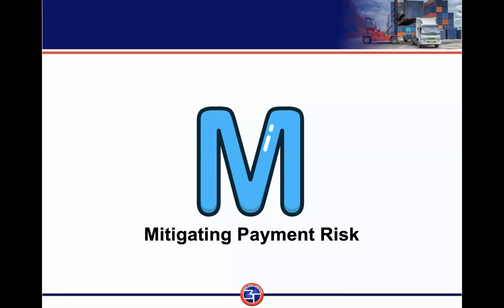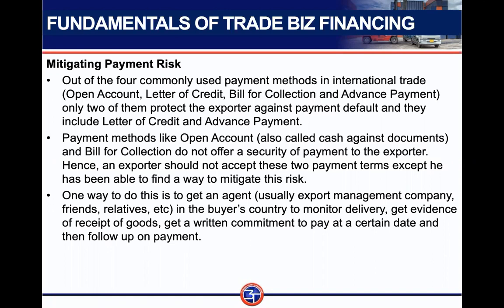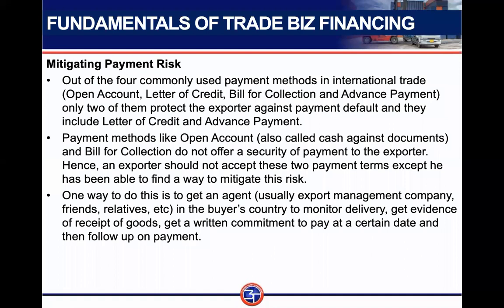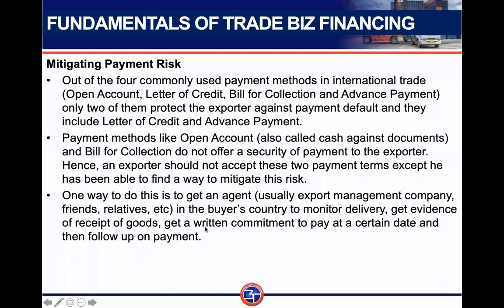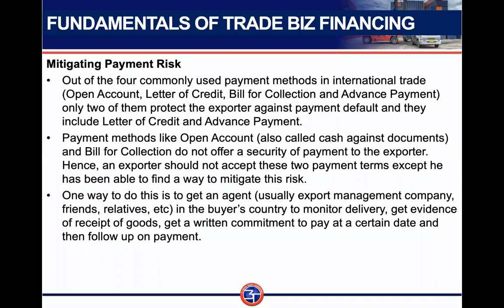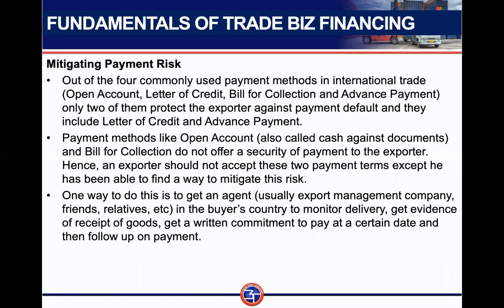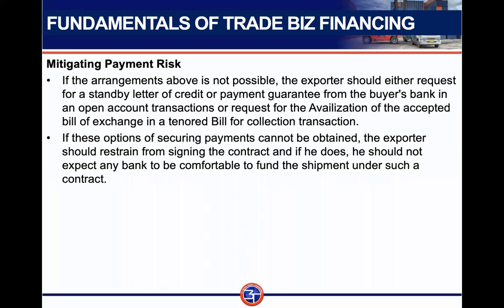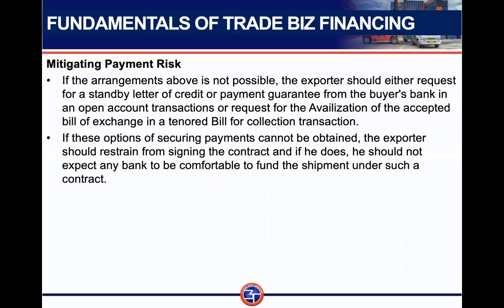A Z of Export Business Financing Part M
How have the sessions been? Well, what you have learned and will be learning there is just the tip of the iceberg.

It is time to get past drinking milk and start eating meat in Export Business. You need to intentionally take your business to the next level and we want to hold your hand.

Which stage are you in? we want to help you further.

Are you thinking of how to position your business for better opportunities in the Post COVID era?

Are you looking for ways to earn dollars and sell to importers to fund import transactions?

Do you want to earn foreign exchange to reduce foreign exchange risk?

Are you preparing your business to benefit from the African Continental Free Trade Agreement?

Then you should think Executive Diploma in Export Business Management or Export Trade Finance

WHY?

This program will enable you to demonstrate practical knowledge( how to carry out your own export transaction) and understanding of International Trade Products.

This program is ideal for people who are new to export as well as experienced export companies or personnel because it will provide successful experts with a thorough grounding in the area of foreign trade.

Please find below a copy of the Prospectus for this program which has ample details to this course as well as the flyer and application form for your review.

Kindly fill the application form so you can join the next class online holding this Saturday.

If you need further clarification, you can either hit the reply button or call or click on WhatsApp to chat with me.

I look forward to seeing you in class.